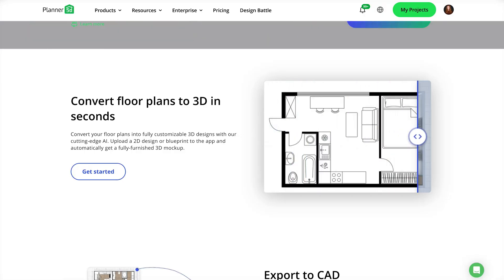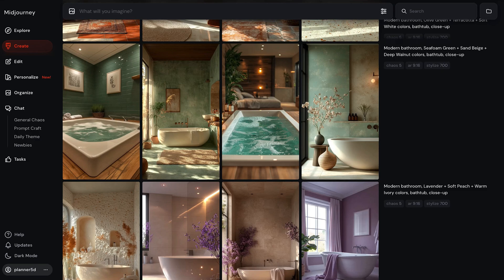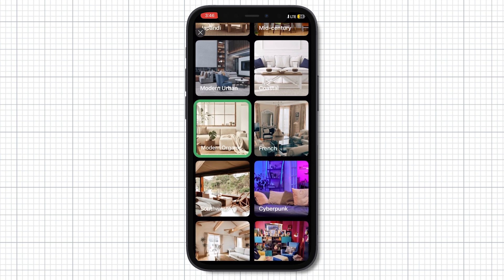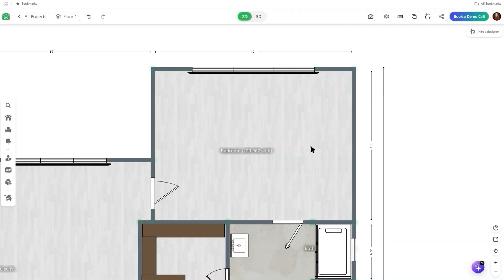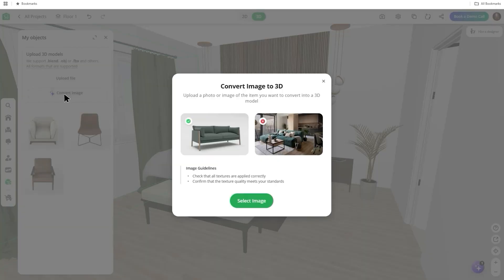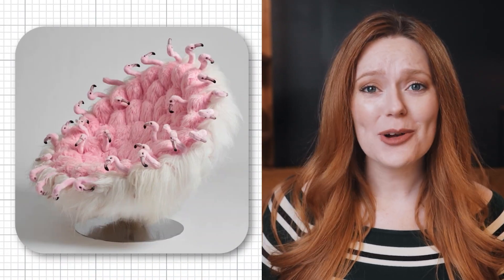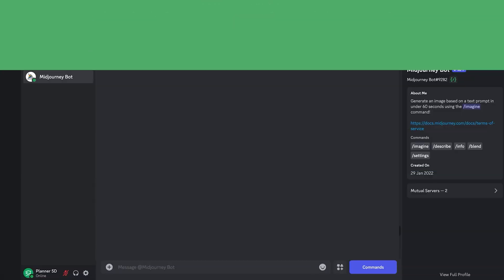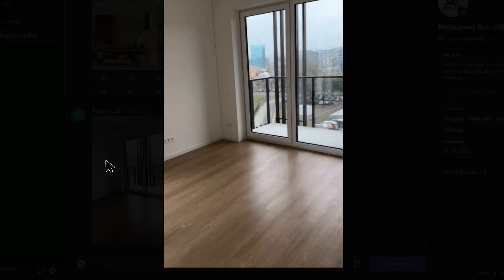Planner 5D vs Midjourney - Which AI Interior Design Tool WINS in 2025?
Looking for the best AI-powered interior design software? In this video, we compare Planner 5D and Midjourney to help you decide which tool suits your needs.

Whether you're designing a home from scratch or transforming a room with AI, we break down the key features of both platforms.

🔹 What You'll Learn:
✔️ Planner 5D's Design Generator – Create stunning interior layouts in seconds!
✔️ How to upload a floor plan and let AI generate a design for you.
✔️ The power of AI Designer for smart interior solutions.
✔️ Import 3D models and enhance your projects.
✔️ The upcoming AI Render Enhancer (Feb 24-28) for ultra-realistic designs.
✔️ Midjourney’s photo-based transformations and visualization features.
✔️ The pros and cons of each tool – which one is right for you?

📌 Watch until the end for expert tips, correct layout examples, and a final verdict!